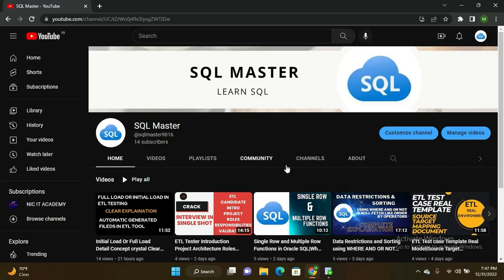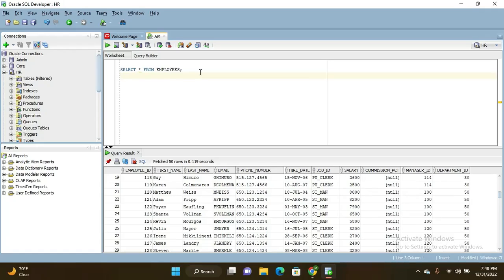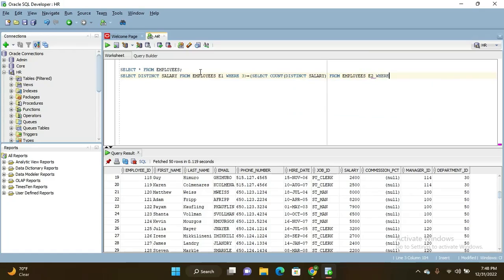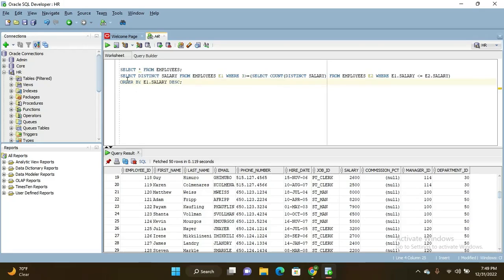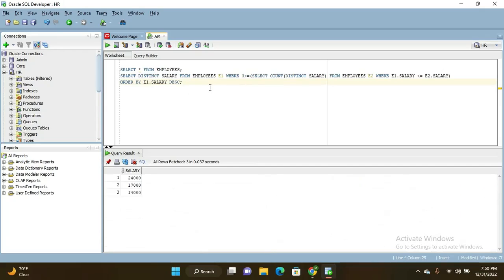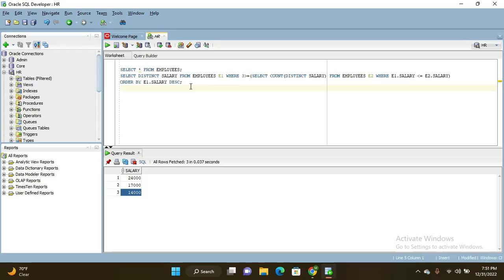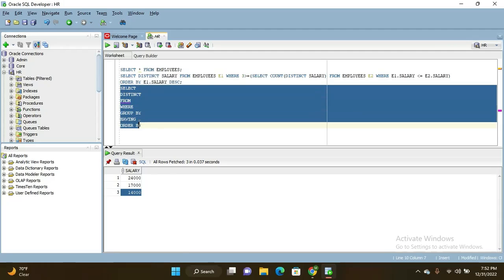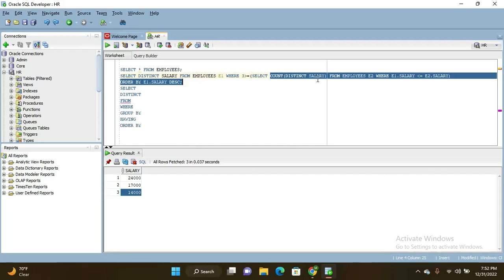How to find 3 maximum highest salary in oracle sql|Fetch 3 highest salary in oracle sql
Purchase SQL Book with Hands on Projects :
SQL with Hands on Projects :

How to find 3rd highest record using Dense Rank method in oracle|Dense Rank explanation Easy Method

How to copy only structure of without data and with data|how to retrieve max salary of employee

Data Restrictions and Sorting using WHERE AND OR NOT LIKE FETCH BETWEEN & AND ORDER BY Operators

Single Row and Multiple Row Functions in Oracle SQL|What are Single Row and Multi Row Functions|

Initial Load Or Full Load Detail Concept crystal Clear Explanation| What is Full Load in ETL Testing

How to calculate experience of employee in oracle sql| How to find experience of employee in oracle|

How to use Case Expression logic in oracle sql| Case Expression using to update multiple records|

How to write Inner Join Left Join and Right Join queries in oracle sql| Clear Explanation of Joins|

Find Employee Details where Department is 90 and find details where commission is Null in Oracle